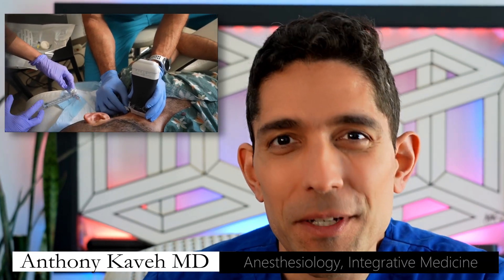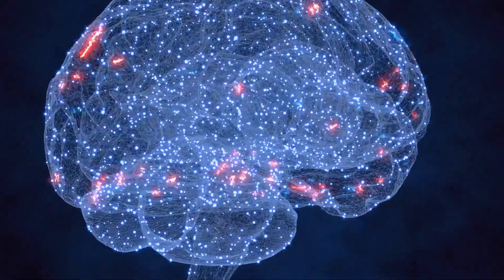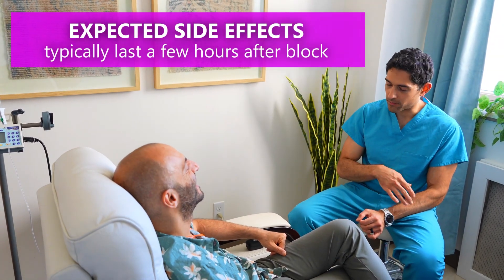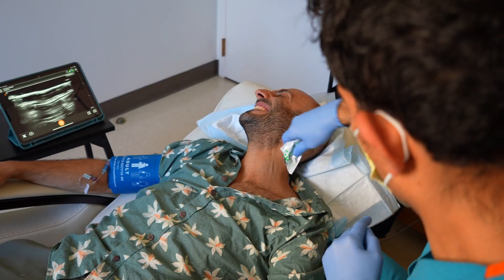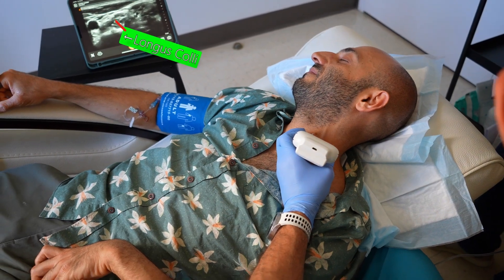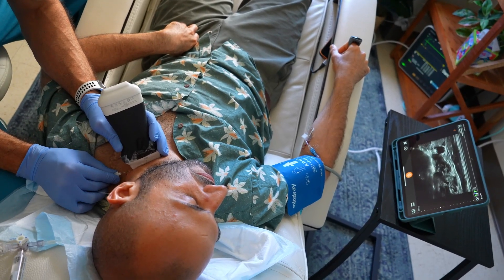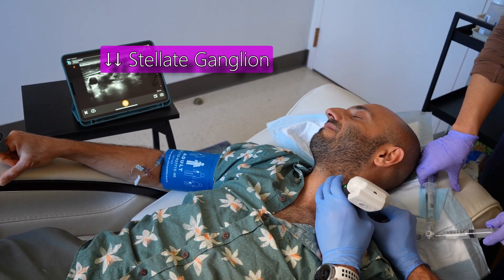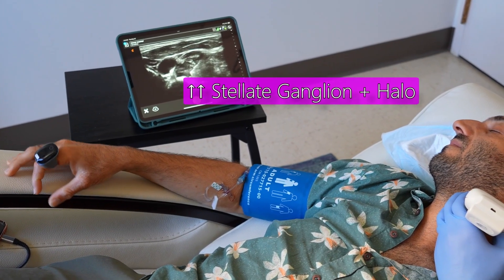Stellate Ganglion Block: Watch A Patient's Transformation from PTSD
Discover the transformative potential of the Stellate Ganglion Block (SGB) in treating PTSD and anxiety. Join me, an anesthesiologist, as I demonstrate this profound procedure on a live patient. Learn how SGB can help calm the fight-or-flight response, relieving symptoms like hypervigilance and sleep disturbances. Explore how this nerve block could be a powerful addition to your mental health toolkit. Remember, always consult with a qualified healthcare provider to discuss these options.

💛 Visit Dr. Kaveh's longevity clinic for ketamine therapy, bioidentical hormone replacement therapy, and more

I will show you the most mysterious medical procedure I perform as an anesthesiologist - the Stellate Ganglion Block (SGB). In this video, I demonstrate the procedure on a live patient suffering from PTSD and share how it profoundly changed their life.

The stellate ganglion is a bundle of nerves in your neck that plays a crucial role in the fight-flight response, contributing to symptoms like heart rate changes, sweaty palms, and dilated pupils during PTSD flashbacks, hyperarousal, and panic attacks. By numbing these nerves, similar to how a dentist numbs nerves with lidocaine, we can quiet the sympathetic nervous system and potentially provide relief from anxiety, irritability, sleep disturbances, emotional numbness, and more.

Watch the science in action as we perform the SGB on a real patient, who remains awake throughout the procedure. This patient's treatment also included IV Ketamine, administered after the SGB, for synergistic results.

If you or someone you know is struggling with depression, anxiety, or PTSD, it's essential to explore all therapeutic options. SGB and IV Ketamine are powerful therapies that can help uncover your healing potential and reduce reliance on medications. Remember, it's important to thoroughly research and interview the treatment centers you consider, and be aware of the red flags in unscrupulous clinics.

You have more power over your health than you might realize.

This video/speech/channel DOES NOT CONSTITUTE MEDICAL ADVICE. Patients with medical concerns should contact their physician. If your concern is an emergency, immediately call 911. This information is not a recommendation for ANY THERAPY. Some substances referenced in this content may be illegal, and this content is not a recommendation for, or endorsement of, their use in any way.

Timestamps:
0:00 Introduction to the Mysterious Procedure
0:12 Overview of Stellate Ganglion Block
0:19 Understanding the Stellate Ganglion
0:38 Impact on PTSD Symptoms
0:55 How SGB Calms the Nervous System
1:19 Patient Protocol and Expectations
1:43 Starting the Stellate Ganglion Block
2:28 Importance of Color Doppler in Procedure
3:28 Numbing the Skin for Comfort
5:00 The Halo Effect Explained
5:57 Dual Sympathetic Reset Procedure
6:32 Observing Immediate Effects
7:15 Patient Testimonial After SGB
7:42 Conclusion and Call to Action